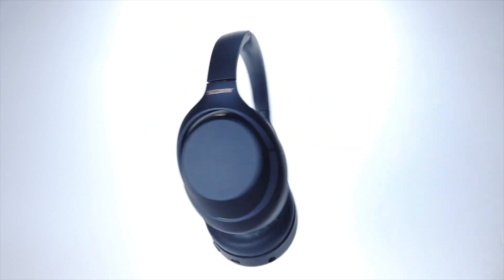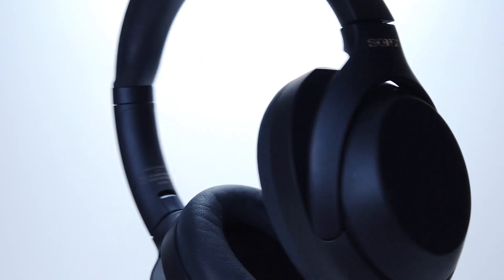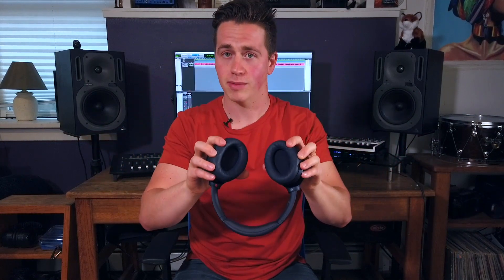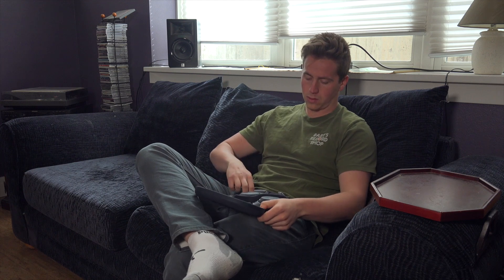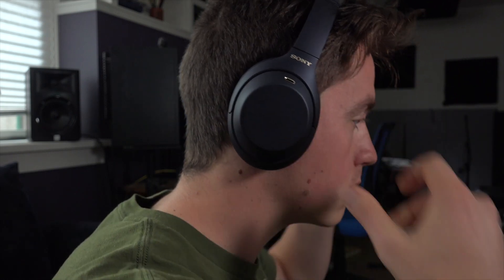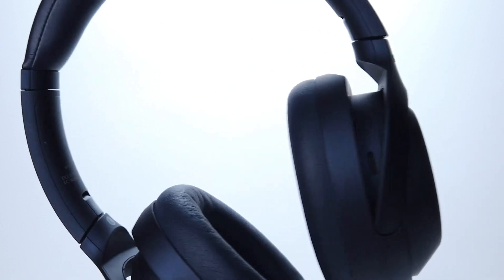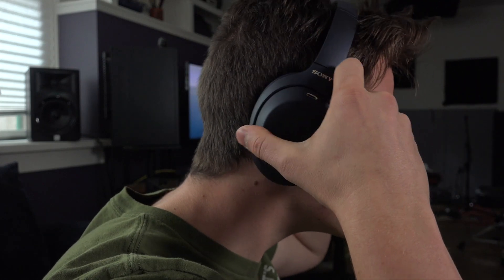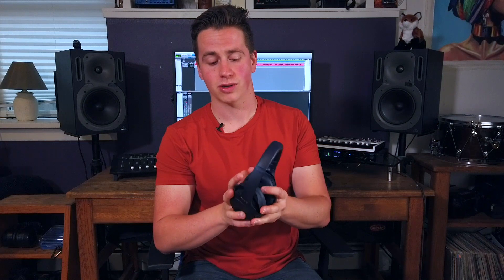Sony WH-1000XM4 Review (Best Bluetooth Headphones 2020)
Review of the brand new Sony WH-1000XM4 - In my opinion the Best Bluetooth Headphones 2020 has to offer.